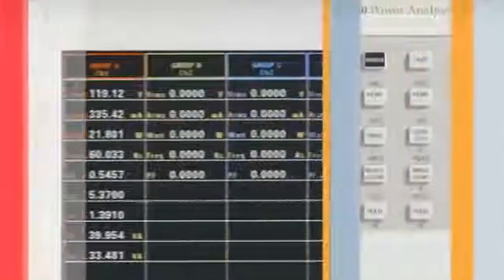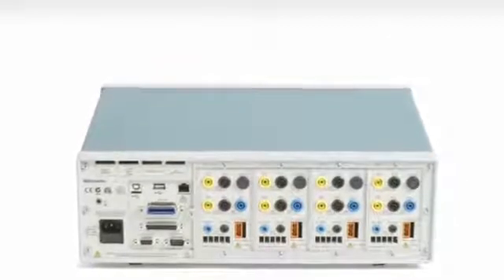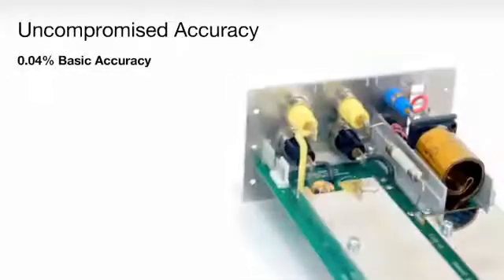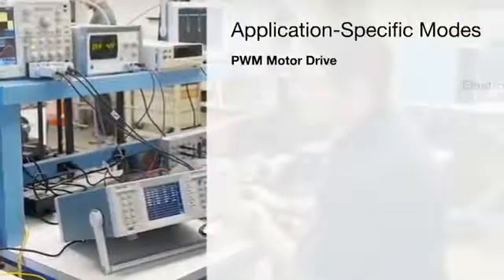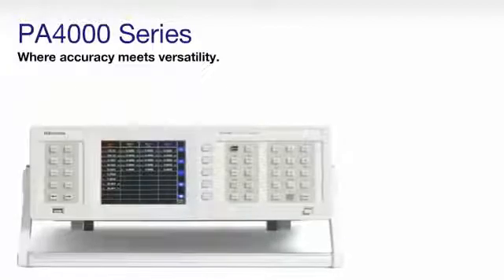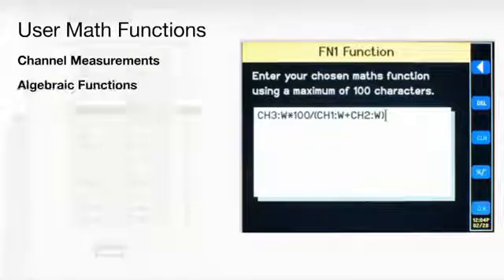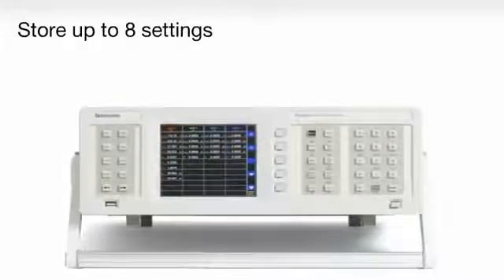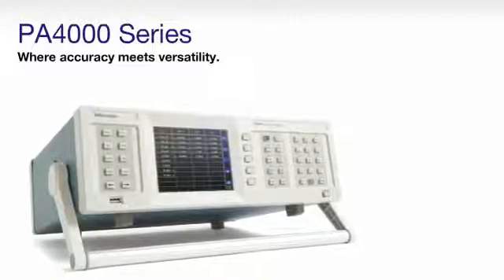Tektronix PA4000-Overview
The PA4000 power analyzer delivers accurate power and harmonics measurements in the real-world of power electronics design and test, not just in the calibration lab. Featuring Spiral Shunt™ technology, the new Tektronix PA4000 Power Analyzer delivers consistently accurate measurements, even with challenging power waveforms. While most power analyzers rely on zero-crossing point to detect and track fundamental frequency, the PA4000 Power Analyzer uses a unique method to lock onto signals, no matter how complex.

The complete power measurement solutions of the PA4000 use application specific modes, SpiralShuntTM technology and seamless external transducer packages to deliver accurate and stable measurements at the input and output of power electronics products. Add in wide current and voltage input ranges, built-in test modes and standard PC interfaces, and you have a power analyzer that's as versatile as it is accurate.

PA 4000 Overview:

*Basic Accuracy: 0.04% reading + 0.04% range
*Max Voltage Input: 1000 VRMS
*Max Current Input: 30 ARMS
*Measurement Bandwidth: DC to 1 MHz
*Channels: 1-4
                    PA4000 1CH
                    PA4000 2CH
                    PA4000 3CH
                    PA4000 4CH

Features

*Uncompromised Measurement Accuracy-- Have confidence in your measurements, even if your power is far from sinusoidal.

*Dual Spiral Shunt Current Shunts--Maximize stability over the entire current, frequency, and temperature range. Every input channel includes both a 1 A and a 30 A shunt for measuring from μW to kW with one instrument.

*Full Suite of Power Measurements--Covers your measurement requirements from RMS current and voltage to harmonics up to the 100™ harmonic.

*High Crest Factor Tolerance--Measure accurately with current crest factors up to 10.
*Fast Autoranging for Voltage and Current Inputs--Responds quickly to changes in input levels, ensuring that you get good data even under variable conditions.

*Application-specific Test Modes--Built-in PWM motor mode, lighting ballast mode, standby current mode, and integrator mode, let you quickly configure for specific applications.

*USB, LAN and RS-232 interfaces come standard --Every instrument comes with common PC interfaces, and a USB flash drive port, making it easy to get your data. PWRVIEW™ software is included with the instrument, and GPIB is available as an option.

to learn more.